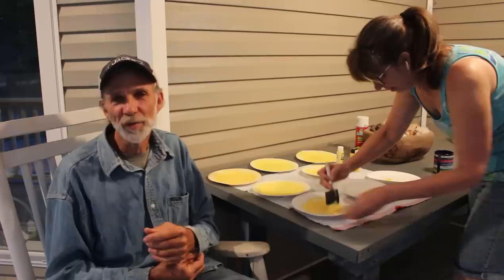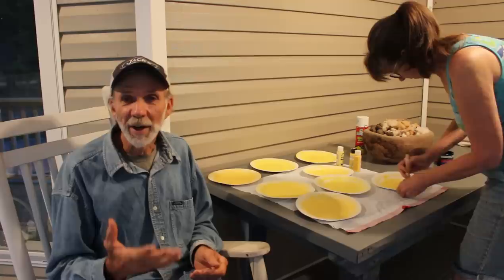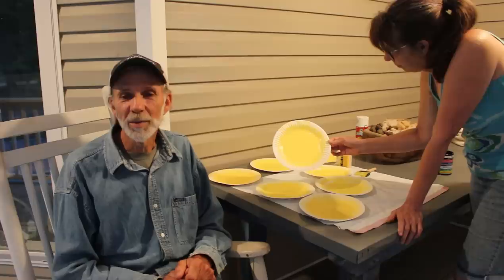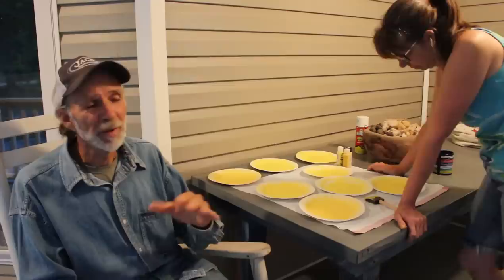Controling White Flies and Aphids in the Greenhouse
Today was Craft Day at Deep South.  Wanda is painting plates yellow to add to the greenhouse to help control white flies and aphids.
* Smartro SC42
1. Updates readings every 10 seconds
2. Temperature tolerance is within ±0.5°F (-4 to 158°F)
3. Humidity Tolerance: ±2%RH (1 to 99%RH)
4. Power supply: 2*1.5v batteries (not included)
5. Switchable mode: °C/°F
6. Large easy-to-read display (3.5" large HD Screen)

a